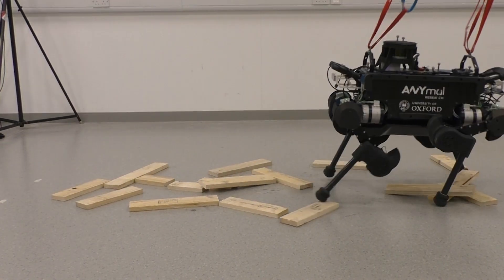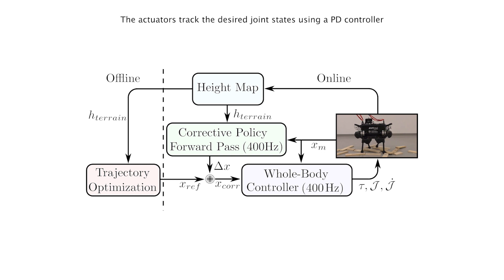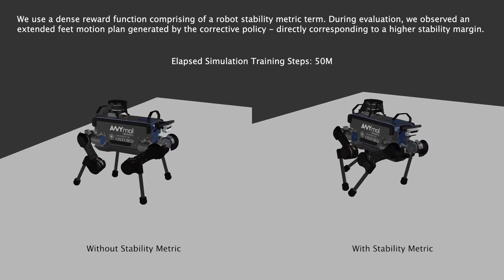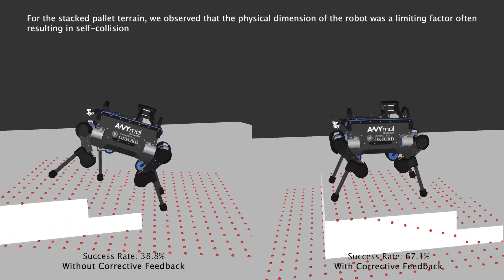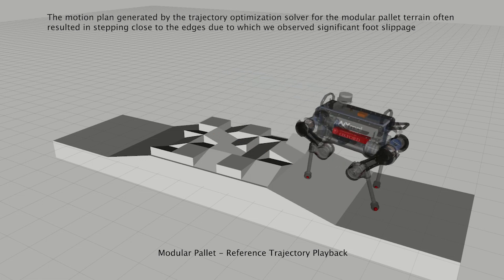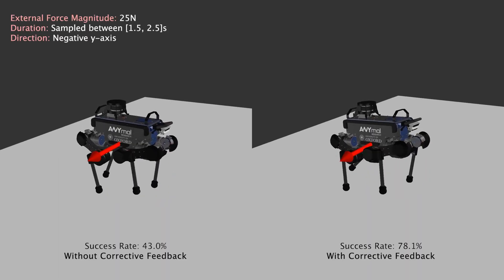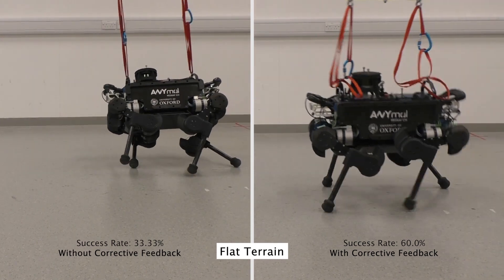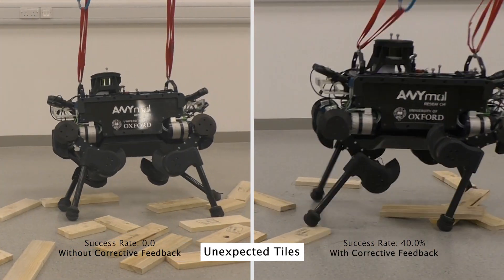Real-Time Trajectory Adaptation for Quadrupedal Locomotion using Deep Reinforcement Learning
"Real-Time Trajectory Adaptation for Quadrupedal Locomotion using Deep Reinforcement Learning," Siddhant Gangapurwala, Mathieu Geisert, Romeo Orsolino, Maurice Fallon and Ioannis Havoutis.

Abstract:
We present a control architecture for real-time adaptation and tracking of trajectories generated using a terrain-aware trajectory optimization solver. This approach enables us to circumvent the computationally exhaustive task of online trajectory optimization, and further introduces a control solution robust to systems modeled with approximated dynamics. We train a policy  using deep reinforcement learning (RL) to introduce additive deviations to a reference trajectory in order to generate a feedback-based trajectory tracking system for a quadrupedal robot. We train this policy across a multitude of simulated terrains and ensure its generality by introducing training methods that avoid overfitting and convergence towards local optima. Additionally, in order to capture terrain information, we include a latent representation of the height maps in the observation space of the RL environment as a form of exteroceptive feedback. We test the performance of our trained policy by tracking the corrected set points using a model-based whole-body controller and compare it with the tracking behavior obtained without the corrective feedback in several simulation environments, and show that introducing the corrective feedback results in increase of the success rate from 72.7% to 92.4% for tracking precomputed dynamic long horizon trajectories on flat terrain and from 47.5% to 80.3% on a complex modular uneven terrain. We also show successful transfer of our training approach to the real physical system and further present cogent arguments in support of our framework.